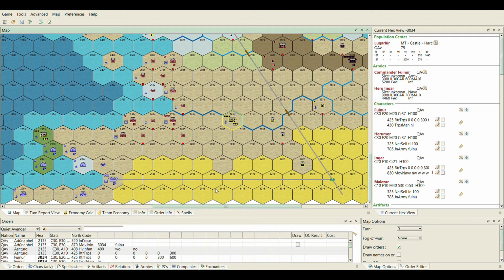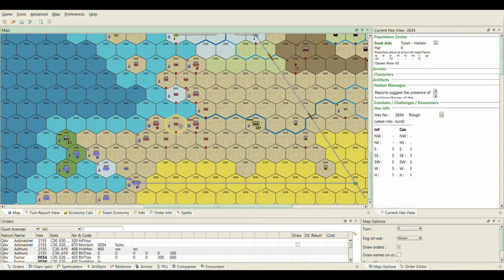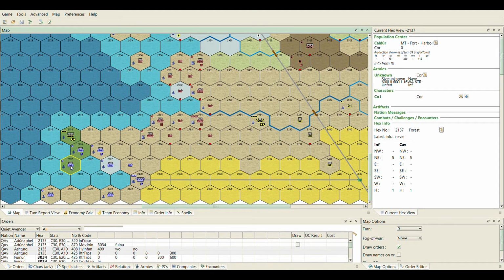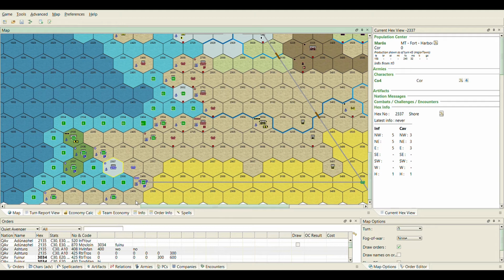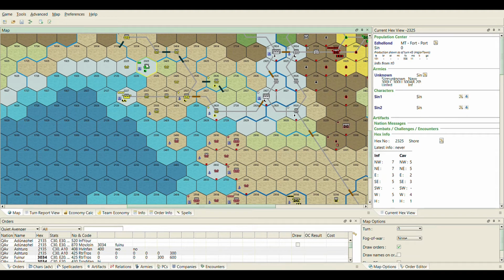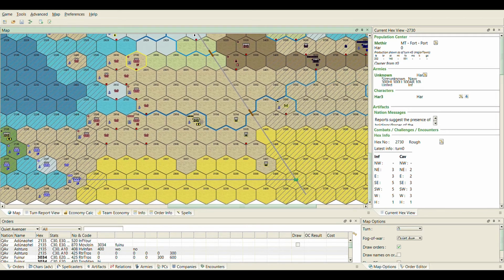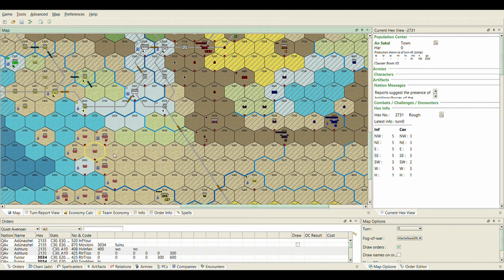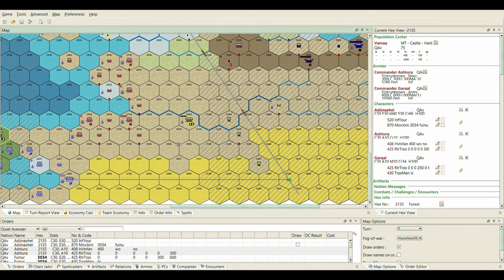MEPBM - Region Guide to Harondor and Umbar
We take a look at the south of the map, traversing the deserts of Harondor and Umbar, and think about how its geography and layout affect the game.